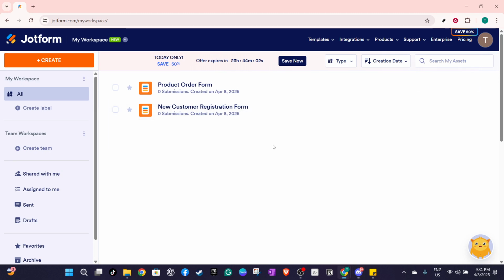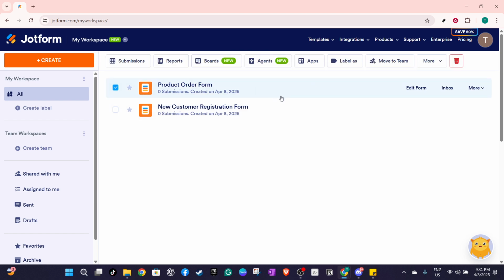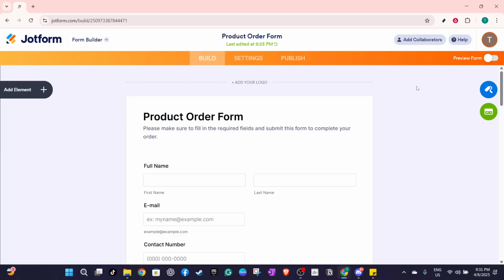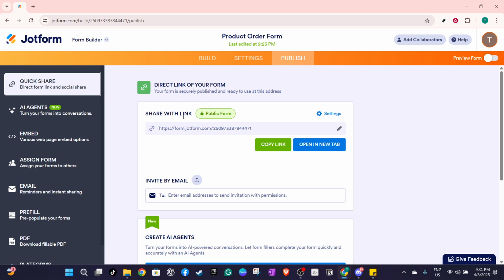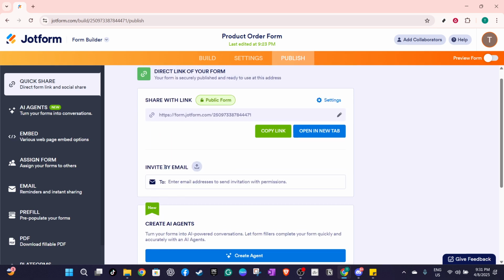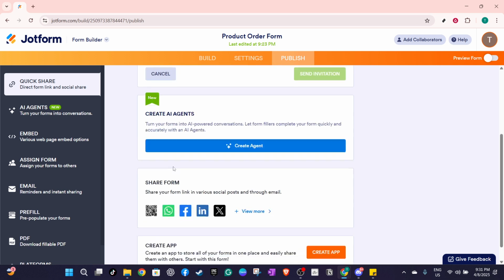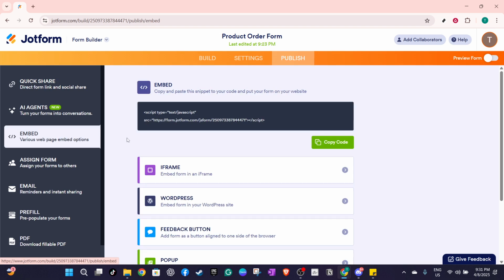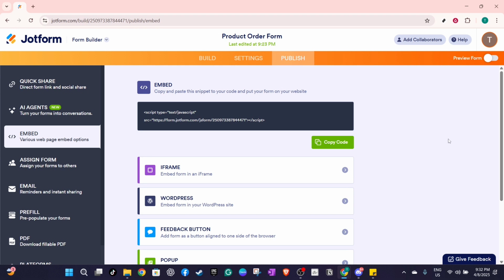Guide on How to Share Your Jotform [2025 Full Guide]